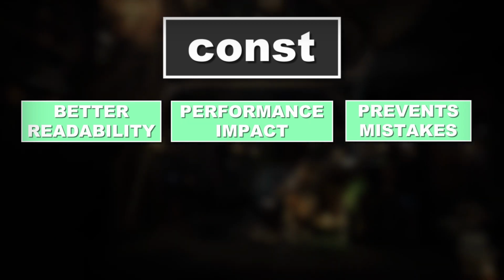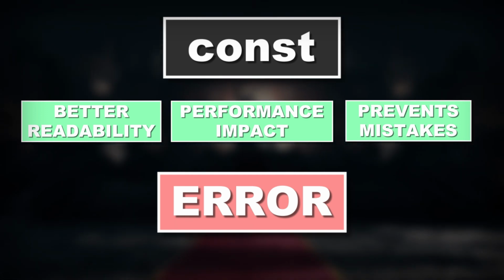CONST Keyword in C++ for Unreal Engine in 3 Minutes!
In this Video I will introduce you to the const keyword for variables in C++. You will find out when to use it and how to create const references when passing a reference to a method.